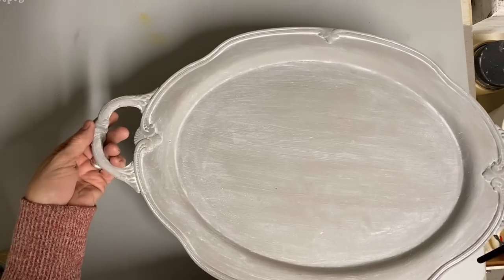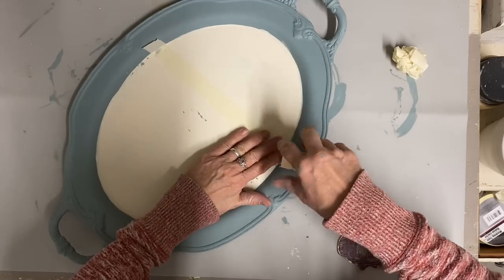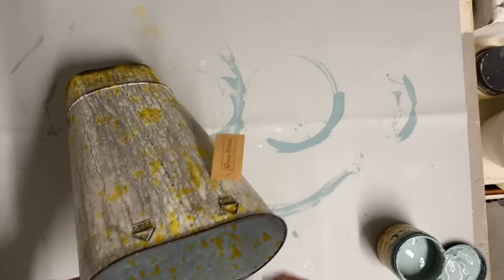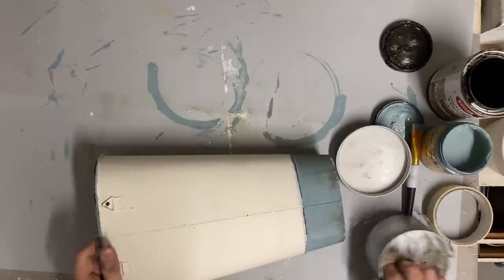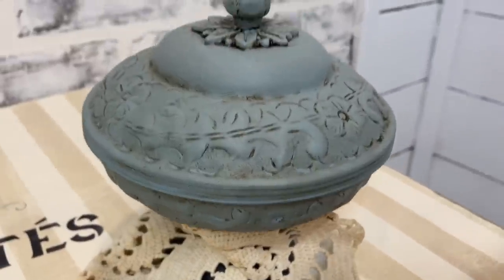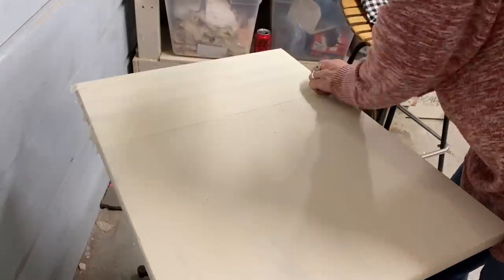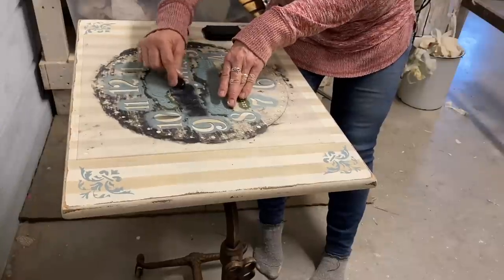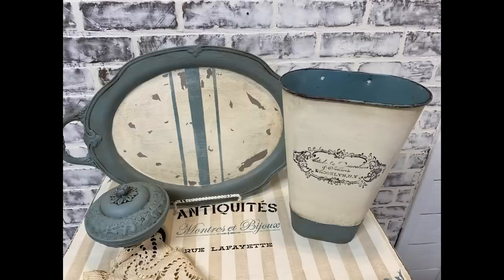How to Vintage Vignette from Thrifted Items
How to vintage thrift flips

Check this out!
Corner stencil for table